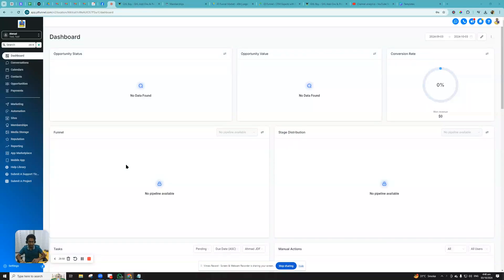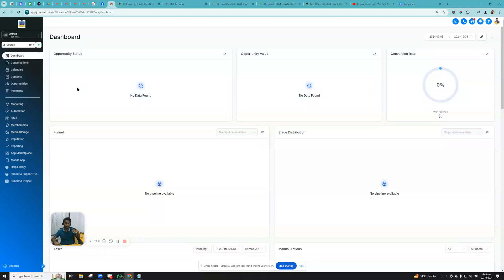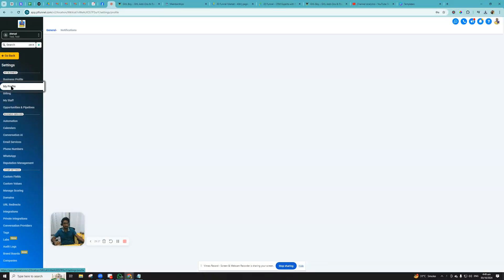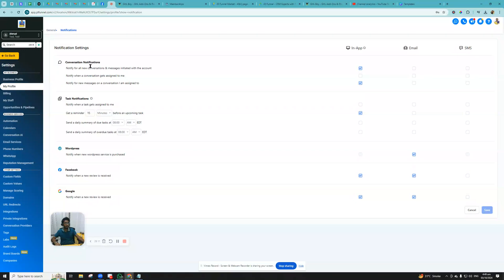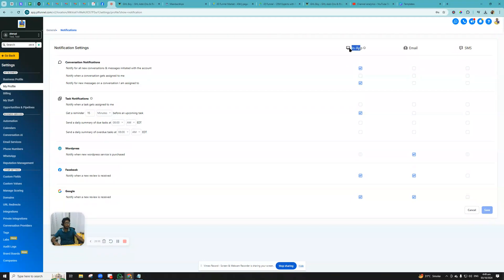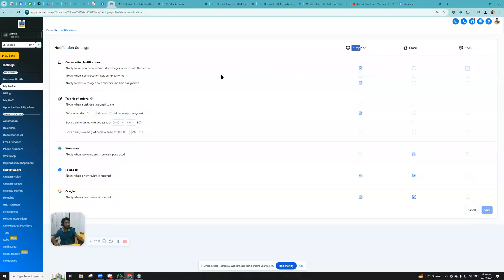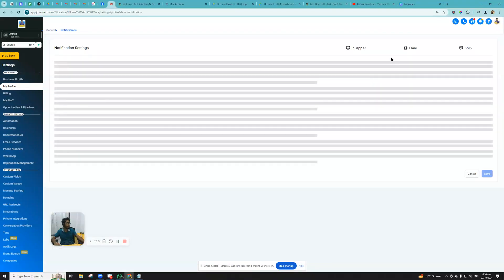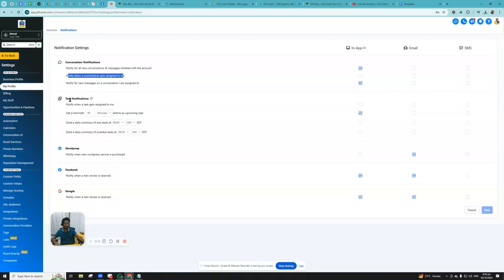How to Configure Notification Settings in GoHighLevel | GHLBoy Tutorial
In this step-by-step tutorial, you’ll learn how to configure notification settings in GoHighLevel to ensure you stay updated on essential activities in your CRM. GoHighLevel offers robust notification options to keep you informed about new leads, appointments, tasks, and other key updates in your business.
This guide covers:
Customizing Notification Preferences: Adjust settings for email, SMS, and in-app alerts.
Setting Up User-Specific Notifications: Learn how to enable notifications for individual team members.
Automating Alerts for Key Activities: Discover how to receive real-time updates for appointments, leads, and pipeline changes.
Best Practices for Notification Management: Tips to avoid overloading your inbox while staying informed.
Whether you're a beginner or a seasoned user, this GHLBoy tutorial will help you optimize your notification settings for streamlined communication and improved workflow.